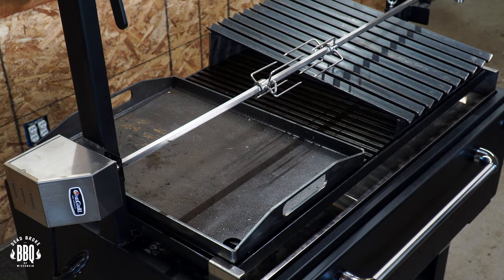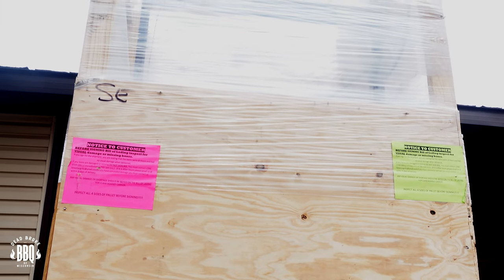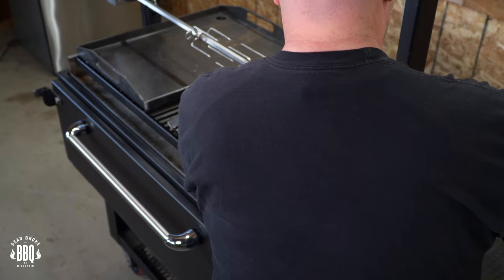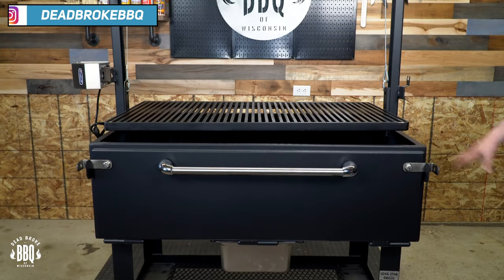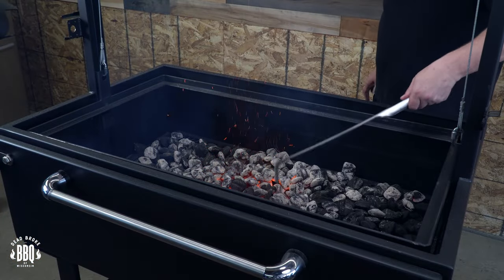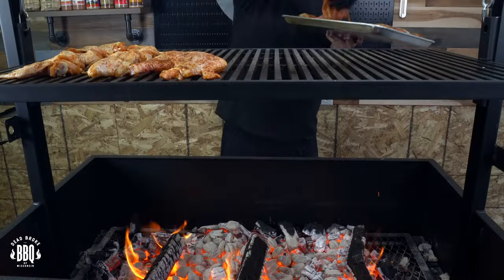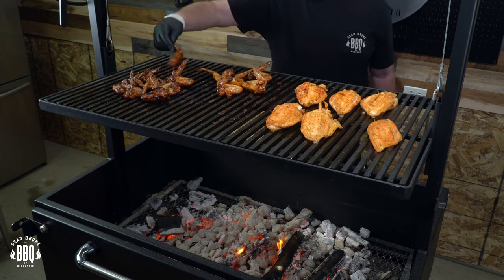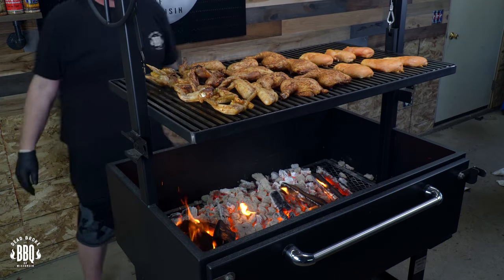Lone Star Grillz | Santa Maria Grill Burn In and First Cook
Lone Star Grillz | Santa Maria Grill Burn In and first cook. The Lone Star Grillz Upgraded Santa Maria with the rotisserie is a fantastic pit!! Nothing better than a little live fire cooking over some wood and charcoal to punch that flavor to the max!! Getting the Santa Maria out of the crate can be a little challenging but with a long metal and wood blade on a sawzall you can make getting the Lone Star Grillz Santa Maria out of the crate GRAVY! I want to thank Lone Star Grillz for sending me the 48" Santa Maria Grill and watch out because we are getting back to the basics of live fire cooking! My dad taught me how to cook on a tripod over a campfire and man i sure do miss that style of cooking! This Santa Maria is built like a tank and 100% American made so if you are looking make sure you head to their website and you can thank me later because this will certainly amplify your backyard bbq fun!!

Are you using your wife's pretty "pink" chef knife and now you have finally had enough of that hunk of junk? Well here is you chance to get your very own Samurai sword like I use in my videos! Bonus is you can save 10% on your order if you use my promo code "DEADBROKEBBQ" Time to step up that BBQ game so click this link and you can thank me later!!

Here are the rubs I used and yes I am here to save you even more money!!

ThermoWorks is where you can get the temp probes that I use like the Thermapen MK4, Dash, or go all out and get yourself a Signals